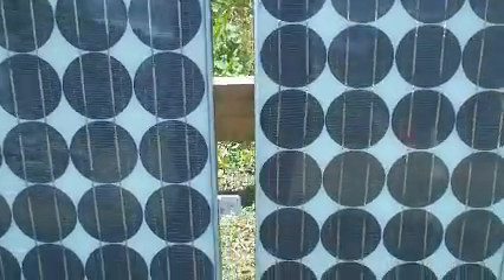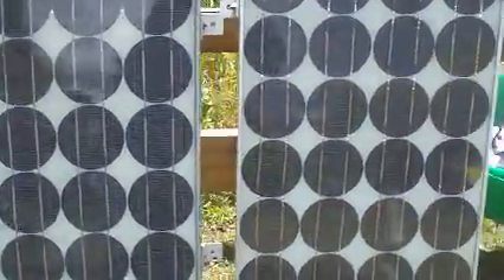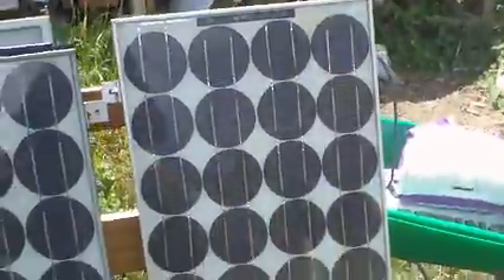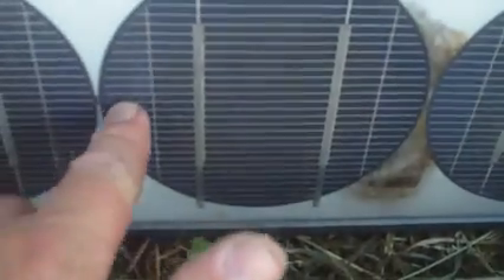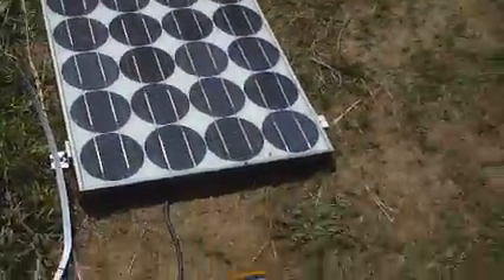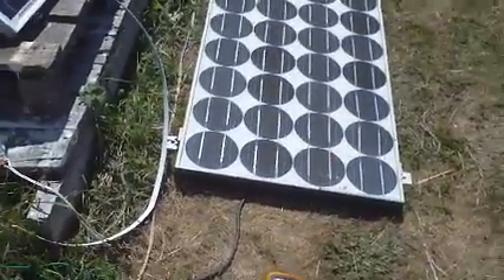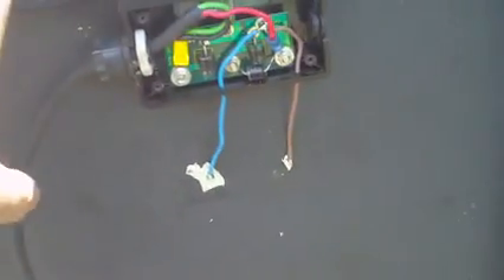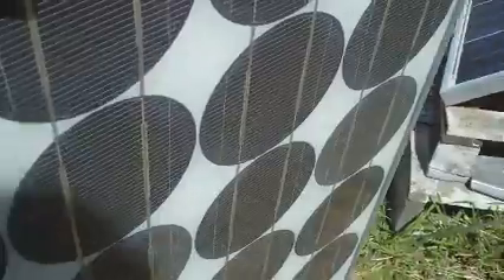Another Extreme Solar Panel Repair - No Broken Glass!!!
Got these five BP solar panels for a good deal from a Trademe auction. It was a nice sunny day (as they have been lately - which has been great!) so I thought I would test them. Four out ov five functioned perfectly, one had a fault. Ov course I fixed it.

I had wanting to pick up some ov these types ov panels for a while and so I was rapt with this deal. That fifth one was actually thrown in free.

These will be added to the system as the Autumn approaches to keep use ov the generator at bay.

As part ov these tests I actually hauled out that old marine battery that I was messing around with for the "Silly Battery Ressurection" series ov videos. It's still at 10.5 volts!